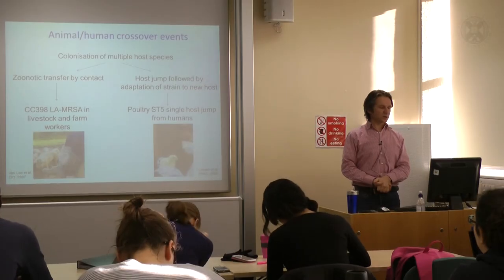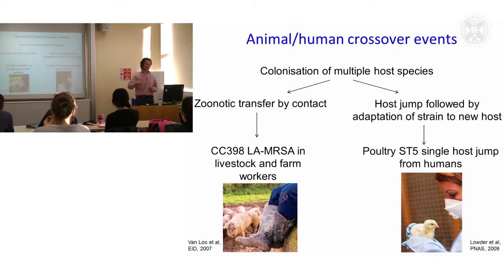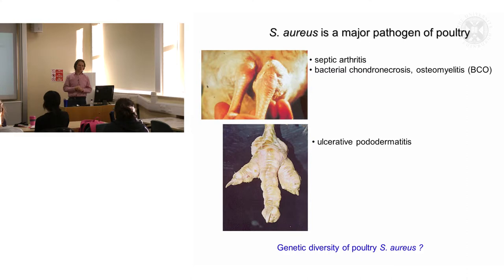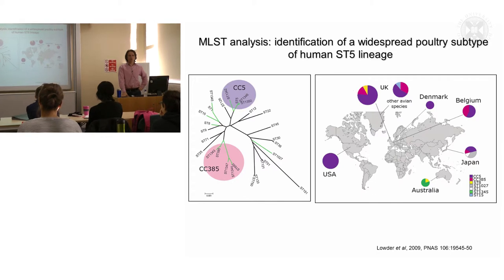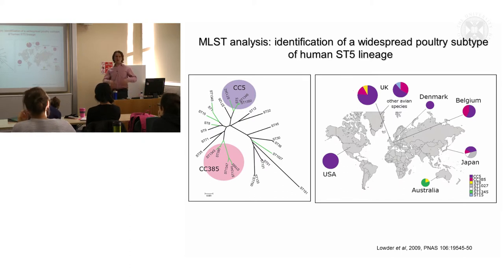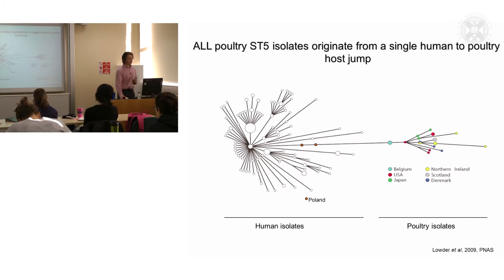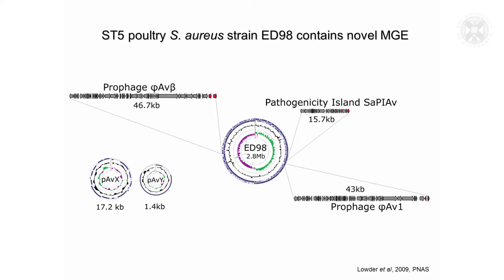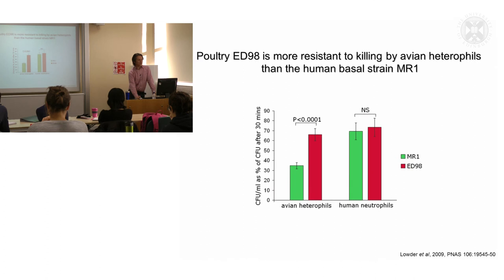4. Phylogenetic analysis of pathogens(lecture - part4) -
Phylogenetic analysis of pathogens:Staphylococcus aureus, host switching and antibiotic resistance
Lecture by professor Ross Fitzgerald, filmed at The Roslin Institute, March 2015. (Recommended YouTube playback settings for the best viewing experience: 1080p HD)
Content:
a. Animal/human crossover events
-- Colonisation of multiple host species
b. S. aureus is a major pathogen of poultry
-- septic arthritis
-- bacterial chondronecrosis, osteomyelitis (BCO)
-- ulcerative pododermatitis
c. MLST analysis: identification of a widespread poultry subtype of human ST5 lineage
d. ALL poultry ST5 isolates originate from a single human to poultry host jump
e. ST5 poultry S. aureus strain ED98 contains novel MGE
f. Poultry ED98 is more resistant to killing by avian heterophils than the human basal strain MR1